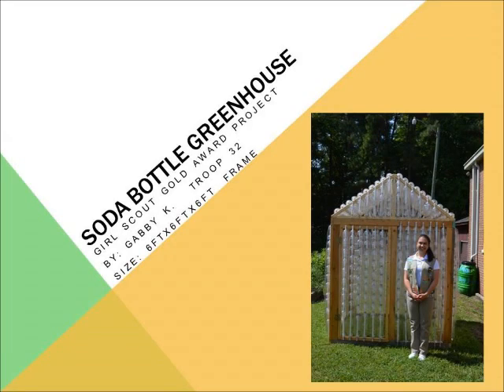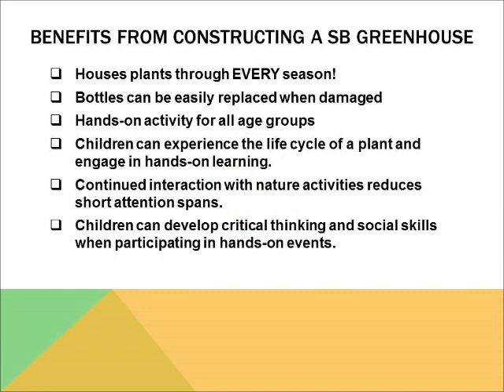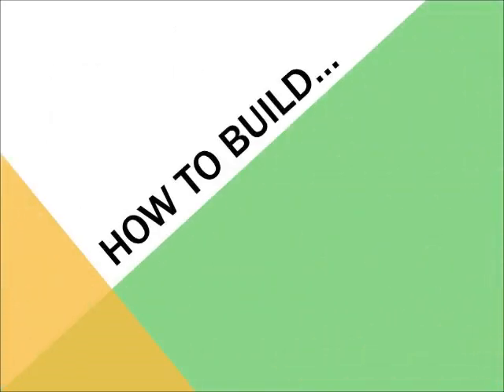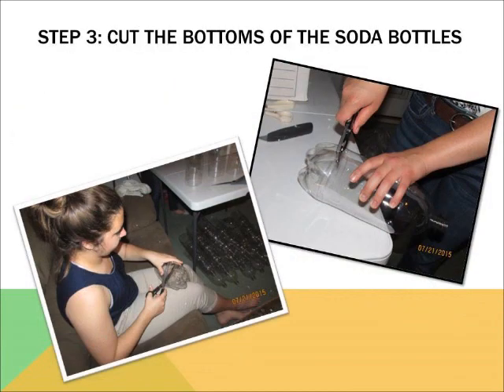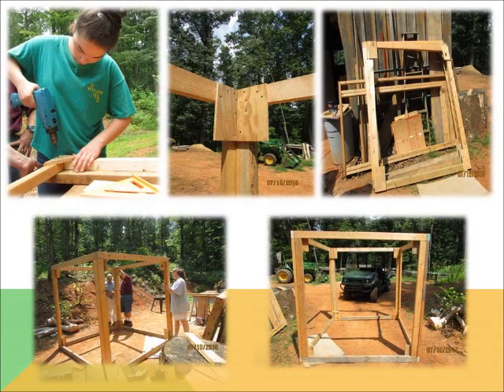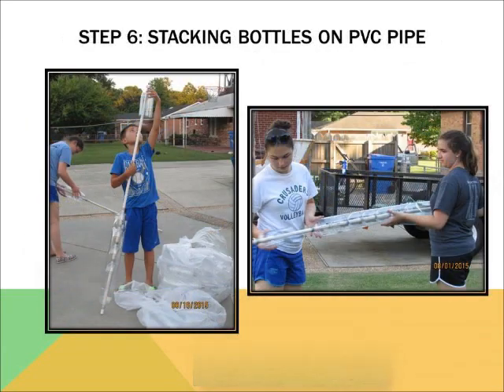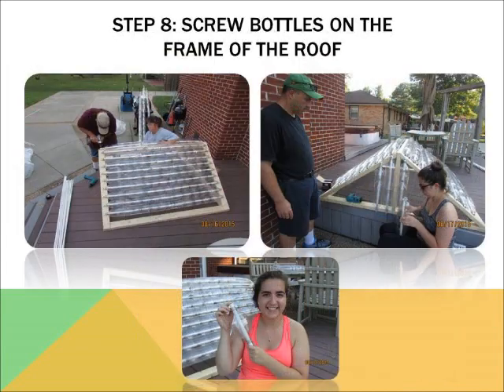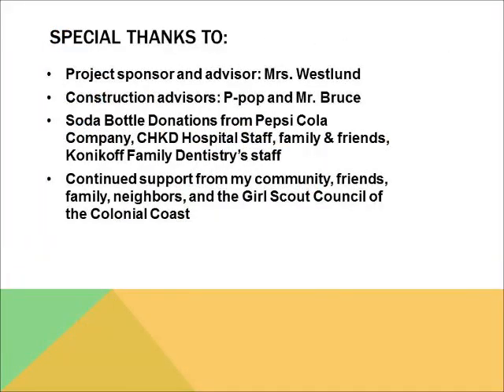How to Construct a Soda Bottle Greenhouse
Girl Scout Gold Award Project